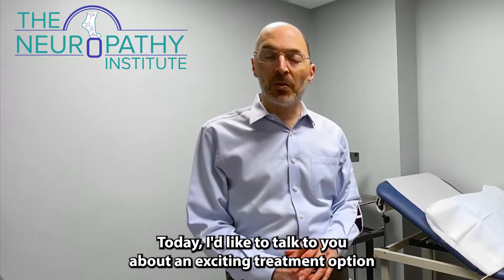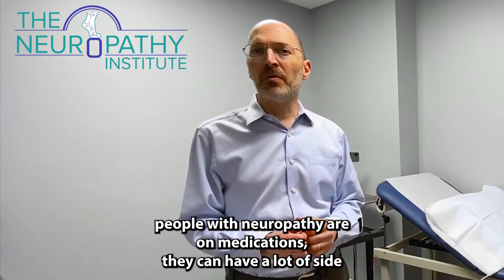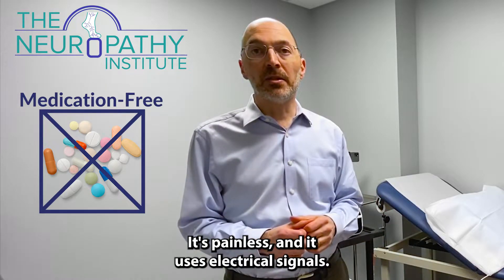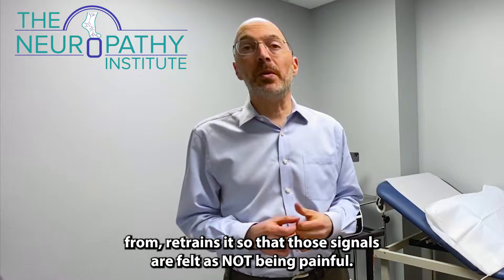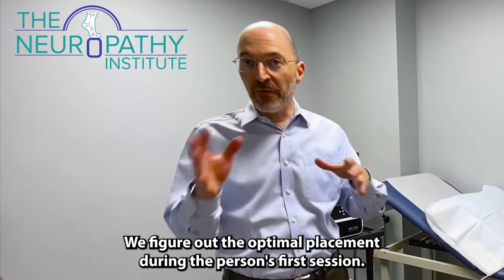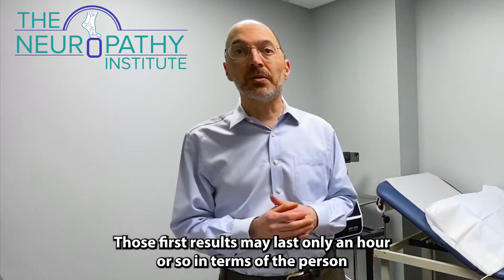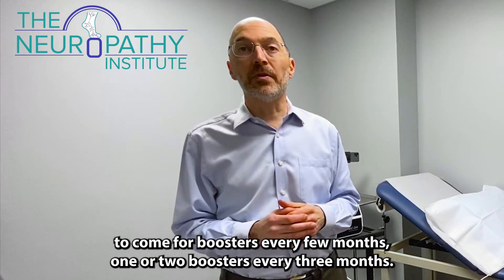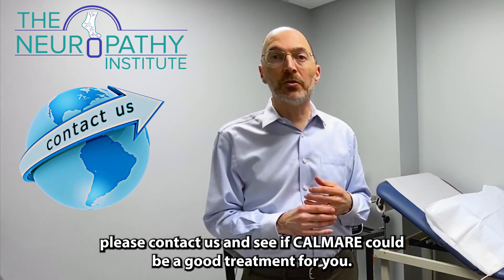About Calmare® Therapy for Neuropathy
Calmare® is a unique technologically advanced solution for chronic pain management. This device has been shown to be highly effective in the treatment of chemotherapy-induced peripheral neuropathy (CIPN), drug-resistant chronic neuropathic and cancer pain, having long-lasting effects — an important benefit for both patients and their physicians.

The Calmare® device is a U.S. FDA 510(k)-cleared and European CE mark-certified pain therapy medical device for the non-invasive treatment of chronic neuropathic and oncologic pain. Treatment using the Calmare device avoids the harmful, adverse side effects and addictive properties linked to narcotic pain killers.

The device, with a biophysical rather than a biochemical approach, uses a multi-processor able to simultaneously treat multiple pain areas by applying surface electrodes to the skin. The device creates and sends a no-pain signal which becomes the dominant signal received by the brain, thus overriding the pain signal and providing relief for the patient.

In honor of the technology’s Italian inventors, CTI chose to call this medical device “Calmare”. Translated from Italian, “calmare” means “to soothe or ease.” Treatment utilizing the Calmare device can ease the suffering that patients endure from debilitating pain.

The Neuropathy Institute at the Center for Complex Neurology, has one of only two CALMARE therapy machines in the state! However, we are the ONLY Neurologist-ran Neuropathy center in Arizona.